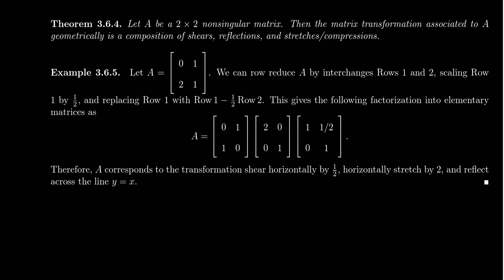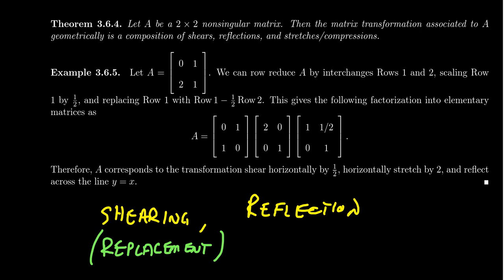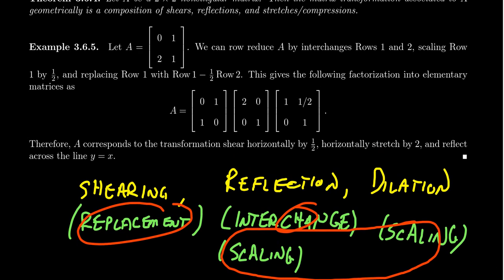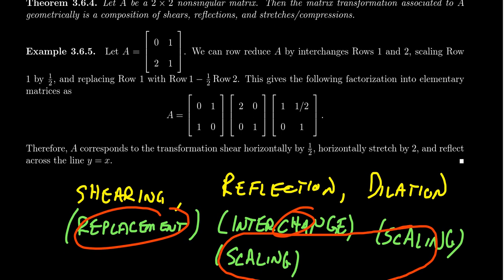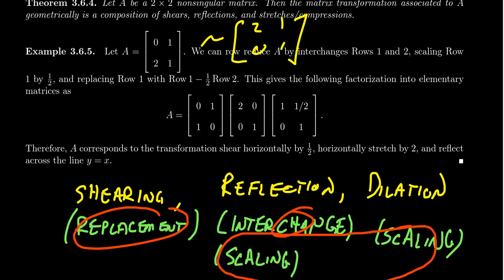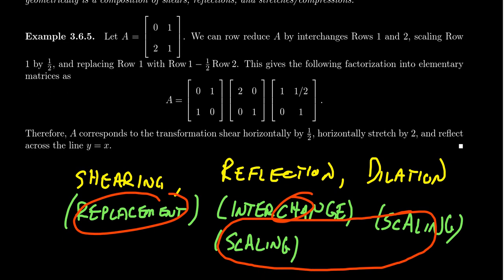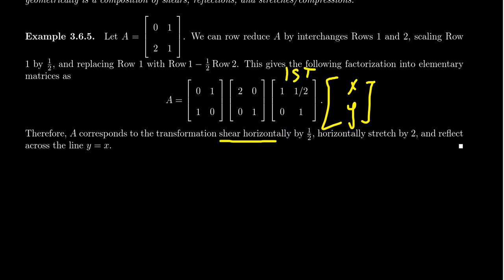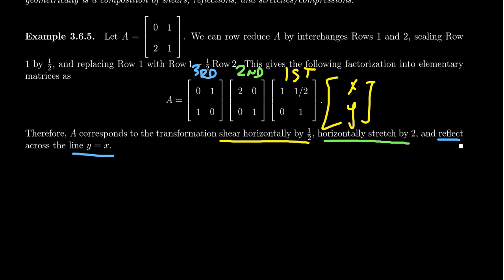Determining the Geometric Transformations of a 2 x 2 Matrix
In this video, we discuss how factor a 2 x 2 matrix into elementary and use them to determine how multiplication by the matrix affects the plane.